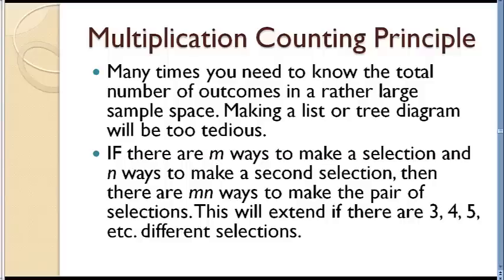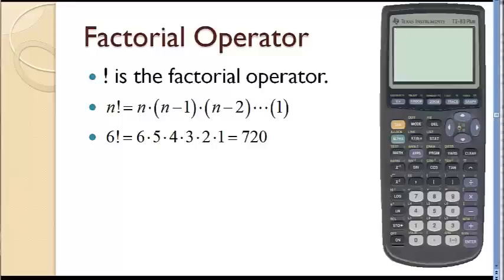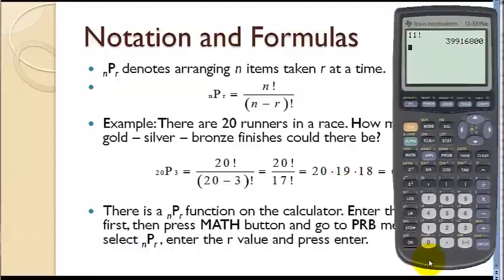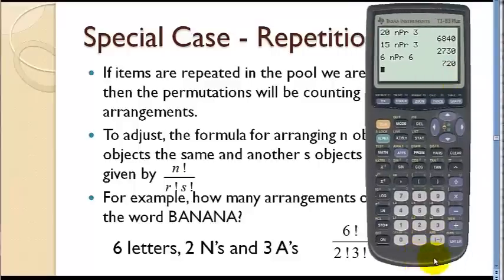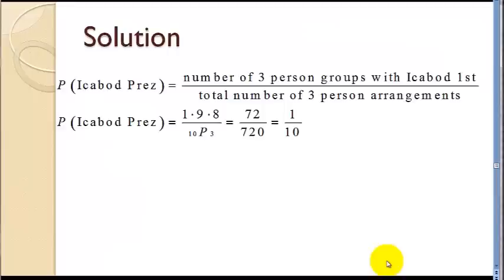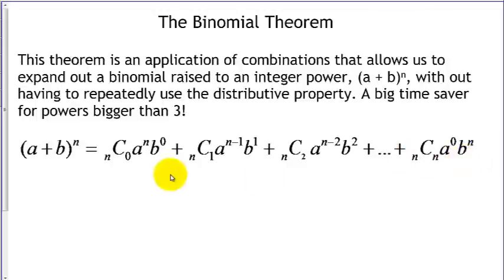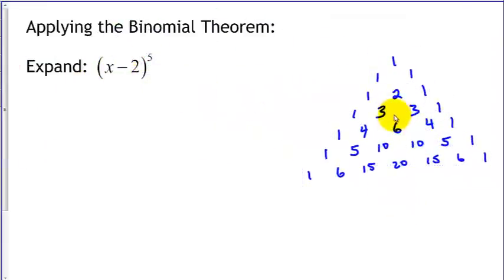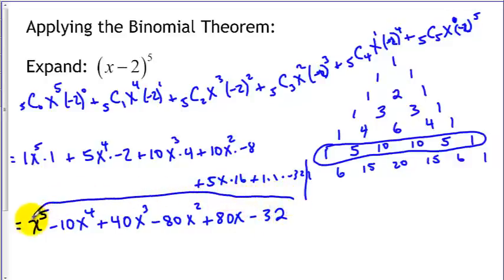Counting Principles Tutorial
This tutorial covers the Fundamental Counting Principle, Permutations, Combinations, and the Binomial Theorem.